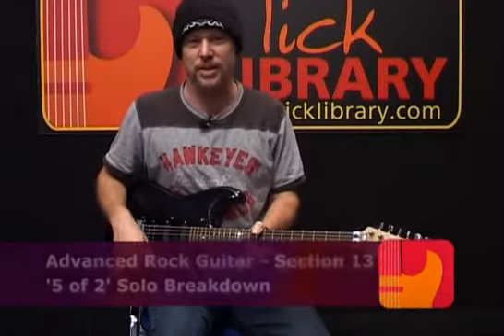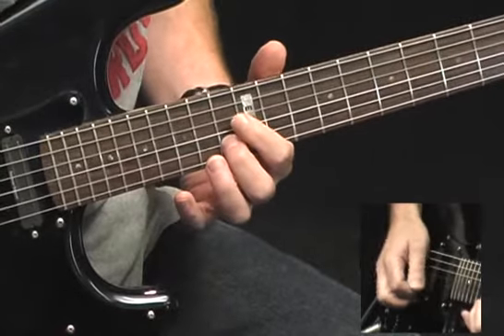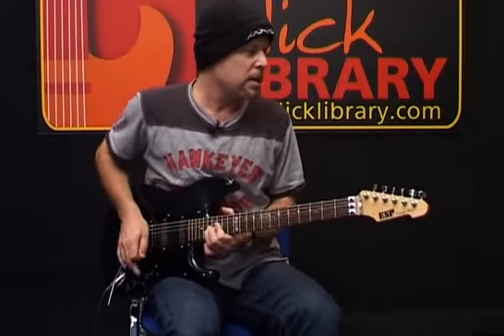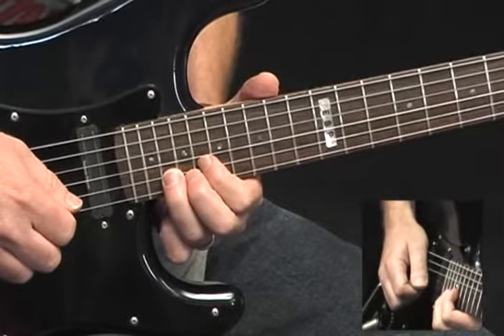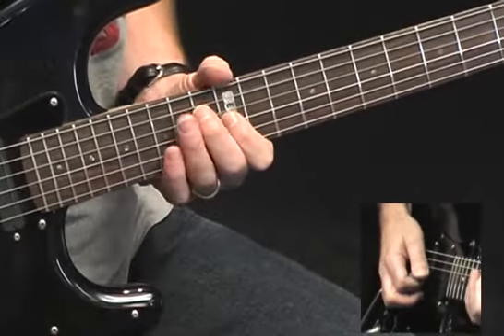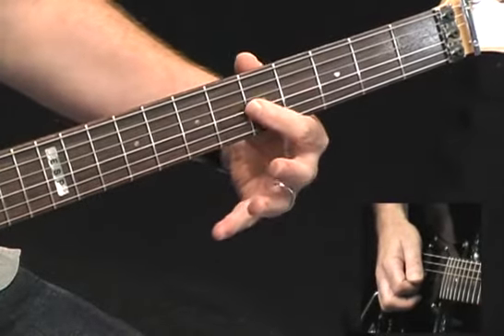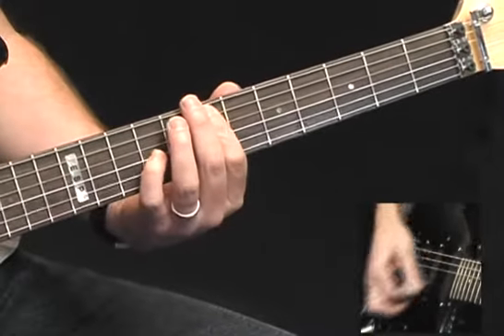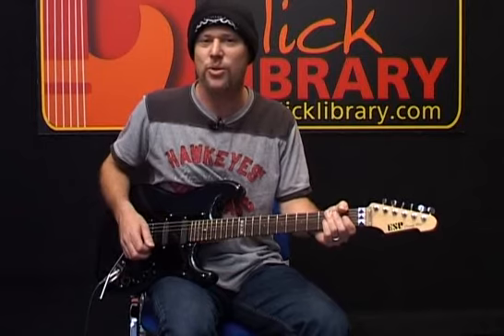Danny Gill- Advanced Rock Guitar 13 5 of 2 Solo Breakdown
En este DVD, Danny analiza en profundidad los modos de escala principales y te hace solo con ellos al instante!
Otros temas incluyen: la escala menor armónica, la escala mayor armonizada y los dominantes secundarios.